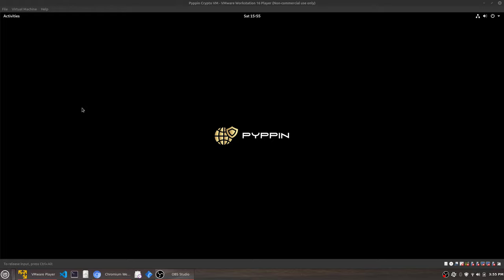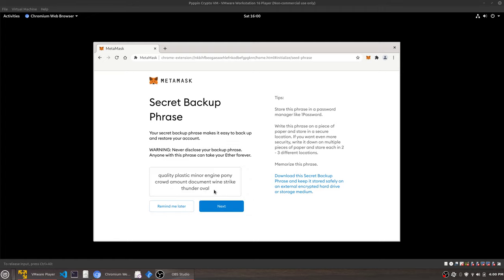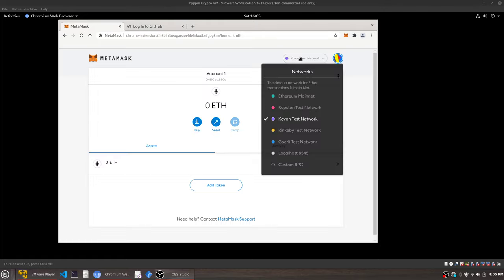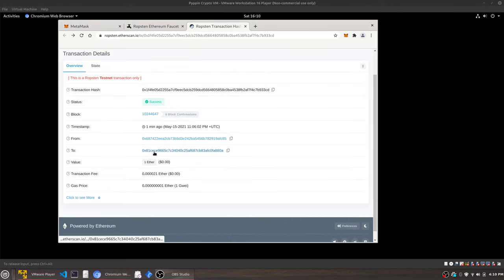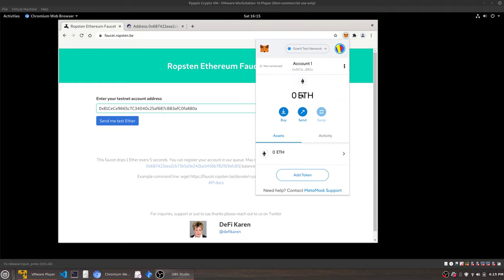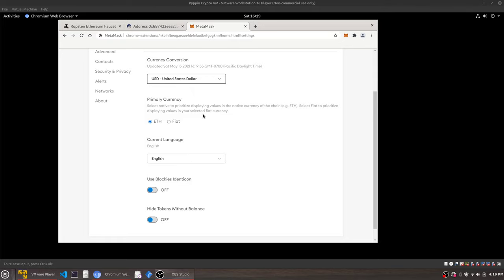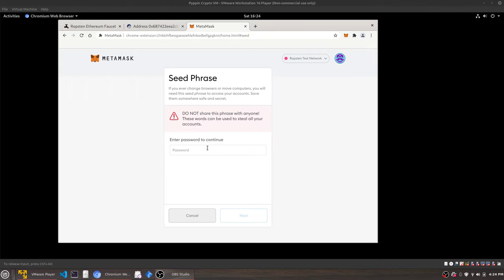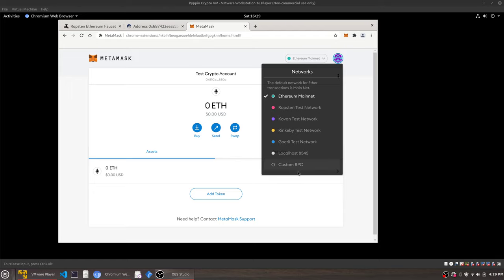MetaMask 101: Download/Install, Networks, & Ether Faucets (FREE Ether), & More [Crypto Skillet]!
Welcome to the TechMe Show, where you learn the basics to the extreme in technology!

In this series of Crypto Skillet, we learn how to download MetaMask, Change Networks, Receive Ether from a Test Network Faucet, Backup our Phrase, and much more!